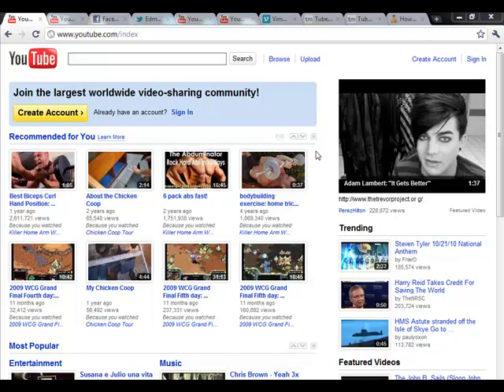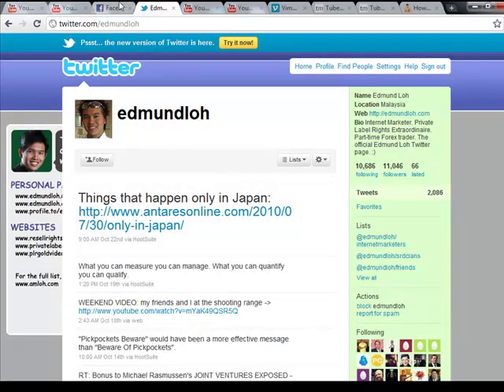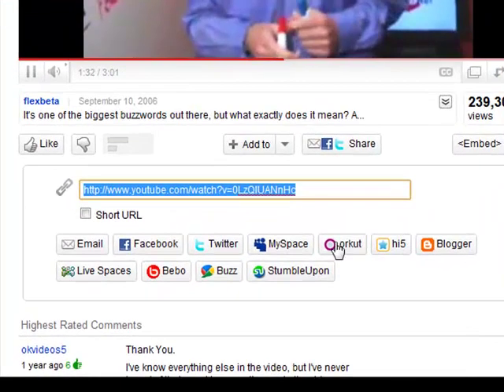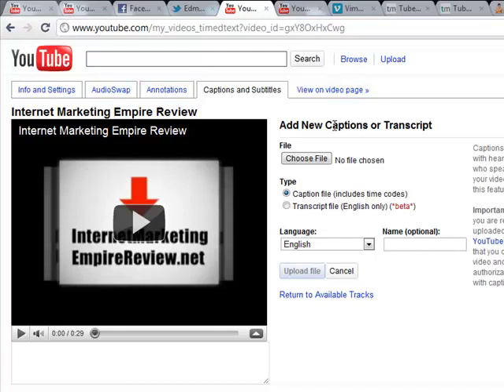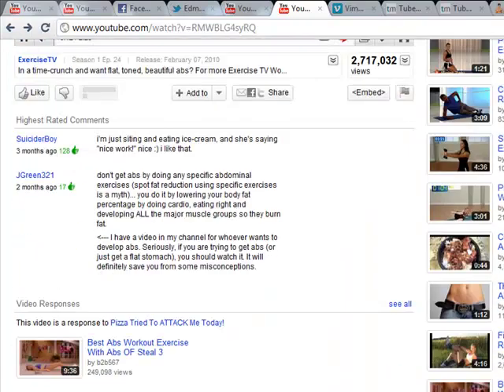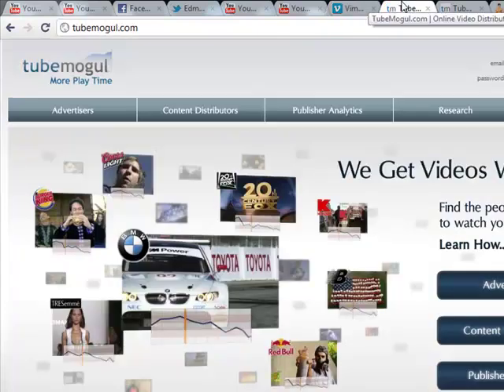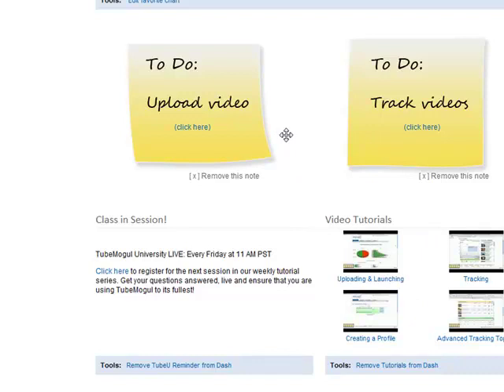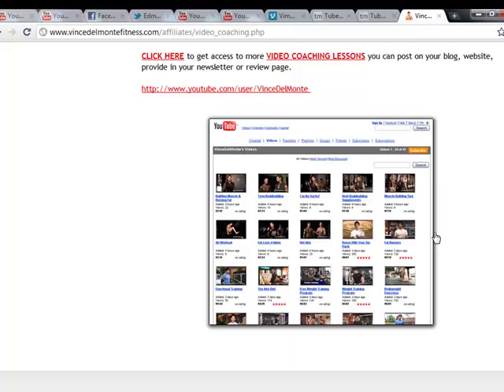Mass Video Formula -video7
Distributing Your Videos

Once you have a series of hot videos in your arsenal, it's time
to distribute them to the world! Once you unleash your videos,
you'll begin to see traffic coming in very quickly, as these
video community sites and media hot spots are filled with new
visitors every single day.

The leader in video marketplaces is so it's
important that you include it in all of your video marketing
campaigns, however there are many other places where you should
focus on getting your video circulated, including:

Distributing is very easy, but you'll need to create an account
with each video site before you can upload your video.

Also keep in mind that many of these video networks will
manually review and approve your video before it's published, so
it might take a few hours before all of your videos are online.

You can automate the process by signing up for an account with
, an online video
distribution service that will push your video message out to
hundreds of popular video communities.